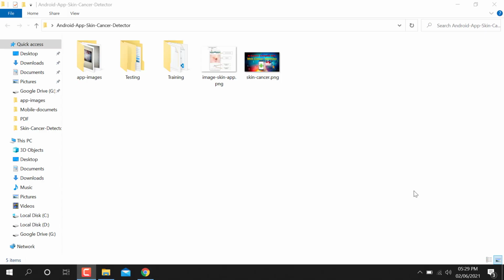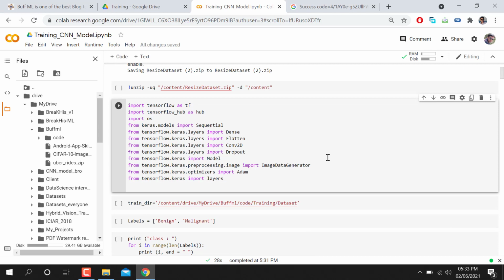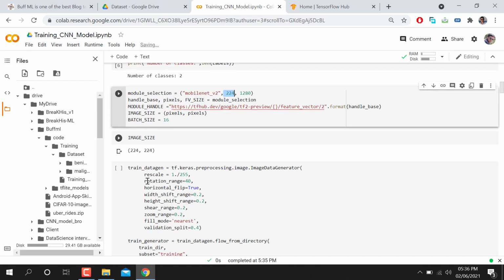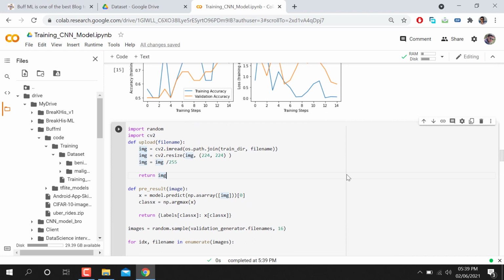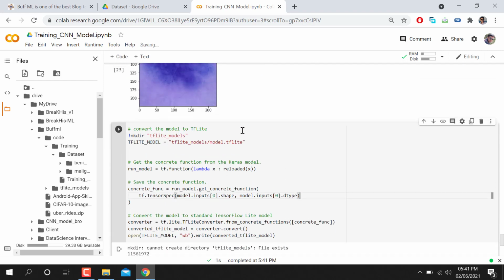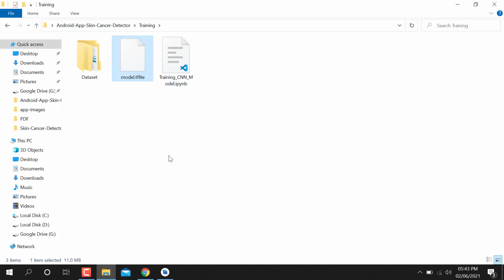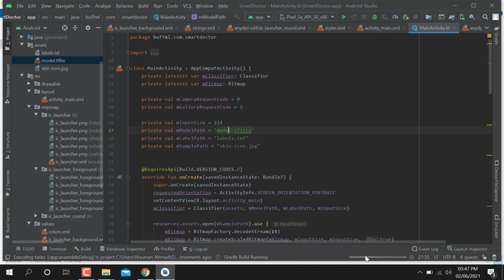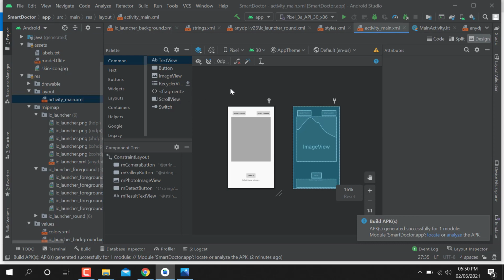AI-Based Android App Skin cancer Detector| Image classification | Complete project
We'll use TFLite to create an end-to-end Android application for this project. We decided to create an Android app that can detect skin cancer diseases.

The project mainly is divided into two parts:
1.TensorFlow and Keras are used to build and create a machine learning model.
2. TFLite is used to deploy the model to an Android application.

1. Skin Cancer Detection With Andriod App
2. image classification using android app
3. cancer detection application
4. skin cancer classification
5. smart doctor
6. smart doctor for skin cancer
7. AI-Based Android App Skin cancer Detector